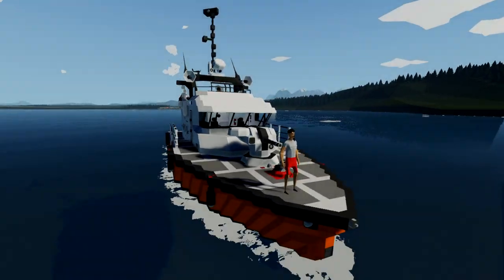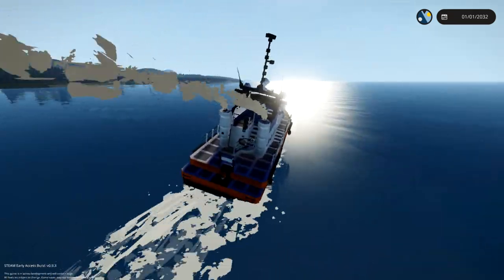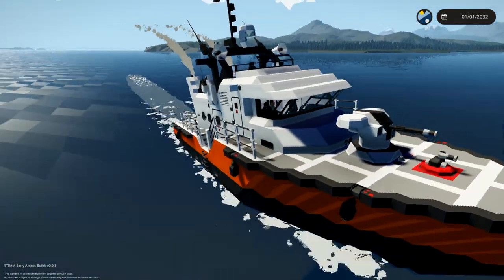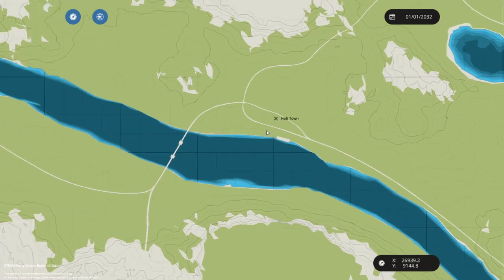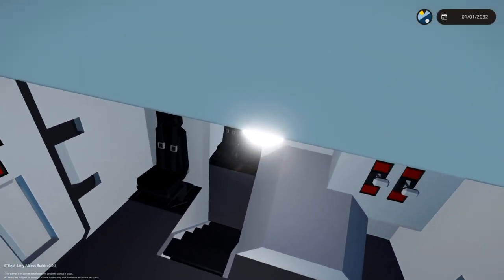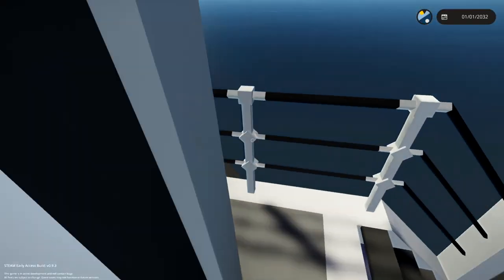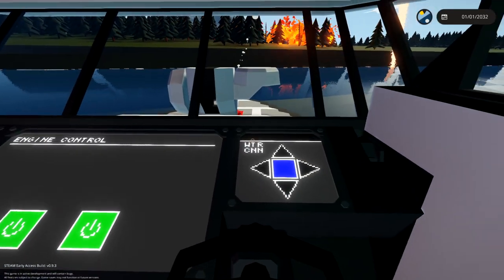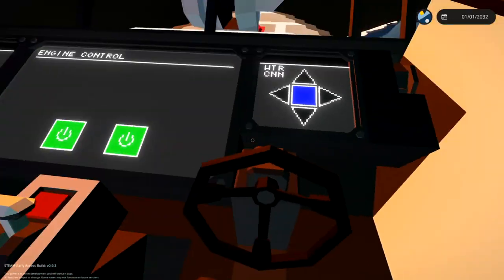Fighting Fires From The River! - Stormworks Gameplay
We have tried to use this boat in the past but it didnt work too well. Today it actually worked really well. We need to take it up the river to put out some fired before they get to the town! As always, I hope you guys enjoy the video!